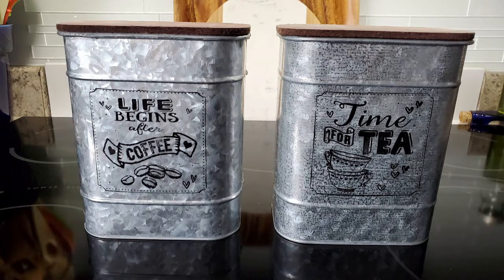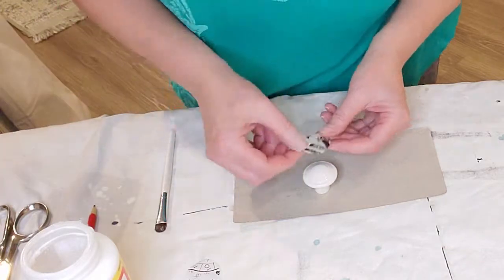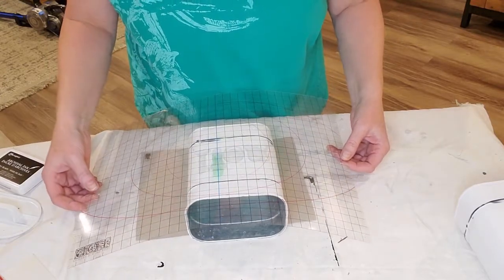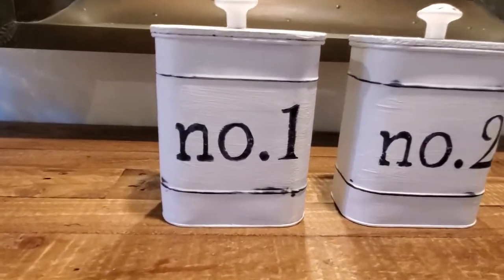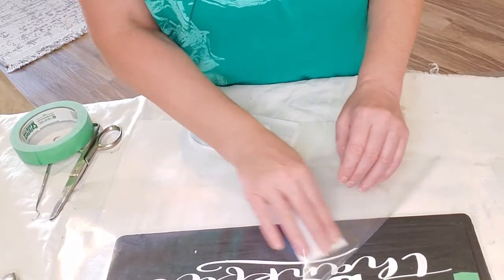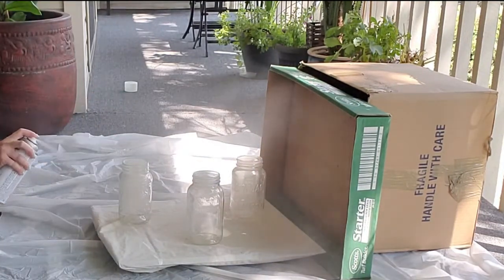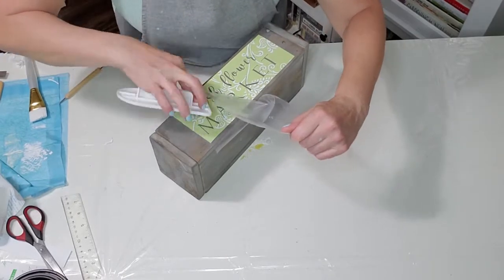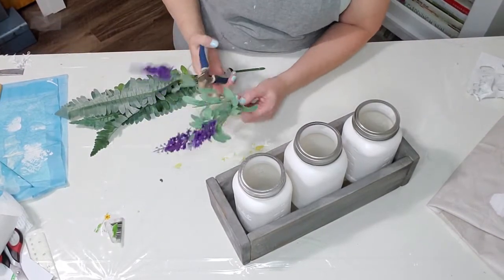Thrift Store Makeovers • Metal, Glass & Wood Upcycles • IOD Stamps • Vinyl Stencils • Chalk Paint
In this video I show you how I took some thrift store items and made them over using IOD stamps, chalk paint, mineral paint, vinyl decals & stencils. I hope this video gives you some inspiration for your next DIYs. Enjoy!

⭐ Amazon Quick Links:
• Rustoleum Linen White Chalk Paint
• Floral Foam (6 Pack)
• Fusion Mineral Paint (Ash Black)
• Oracal 631 Matte Black Vinyl
• Oracal Transfer Tape
• Oracal 631 Matte White Vinyl
• Plaid Nylon Chip Brush Set
• Foam Paint Brush Set
• Rustoleum Matte White Spray Paint
• Fall Leaf Embellishments
• Rustoleum Flat Black Spray Paint
• Rustoleum Clear Flat Spray Sealant
• Artificial Lavender Flowers (12 Pack)